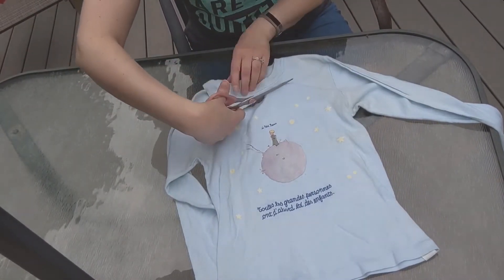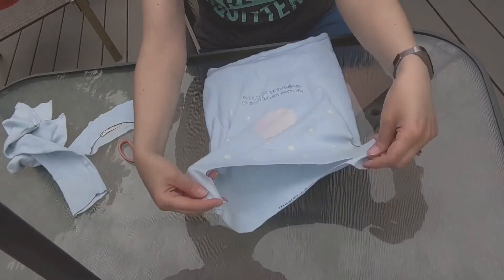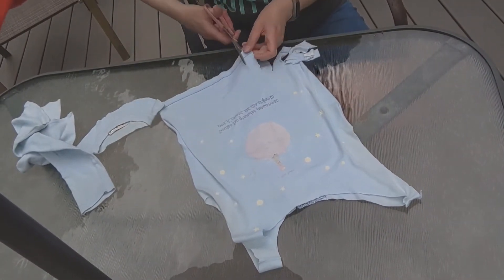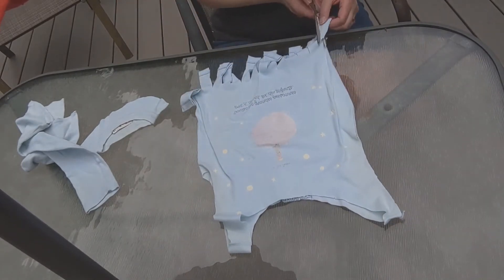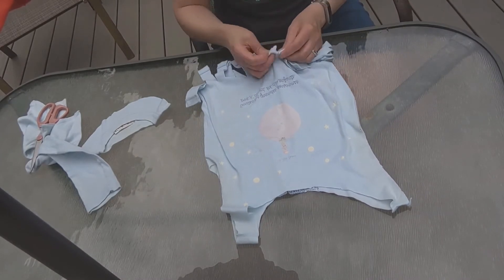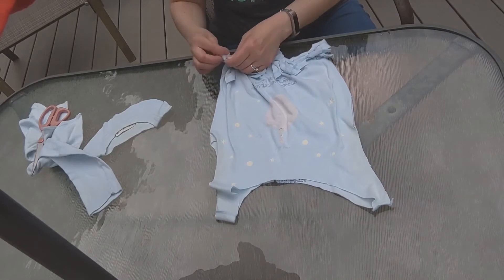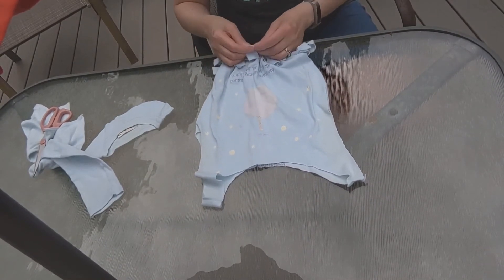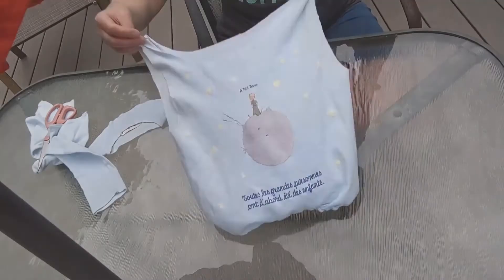Tween/Teen Upcycled Crafts: No Sew T Shirt Bag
Grab an old T-shirt and a pair of scissors and make a bag!